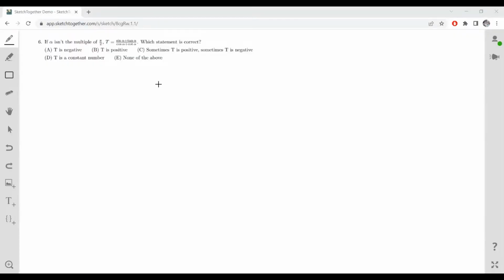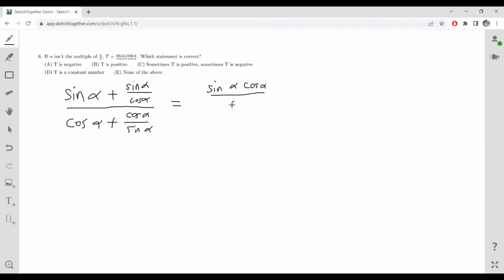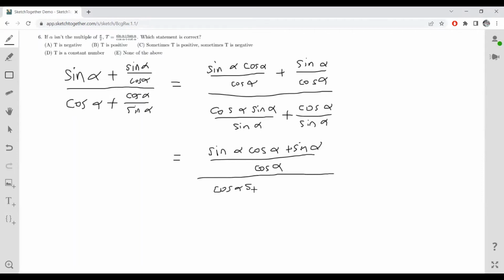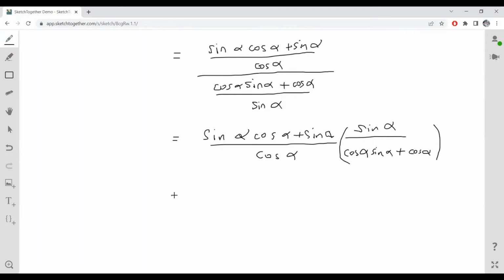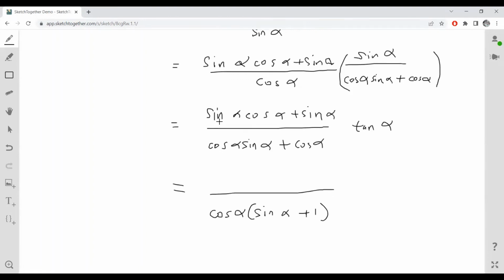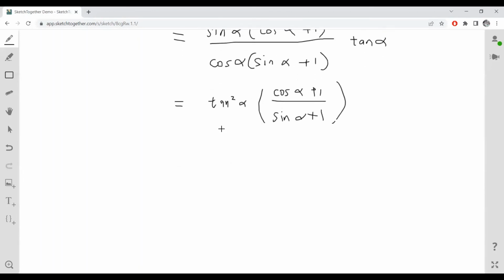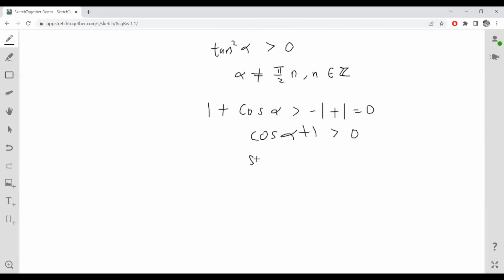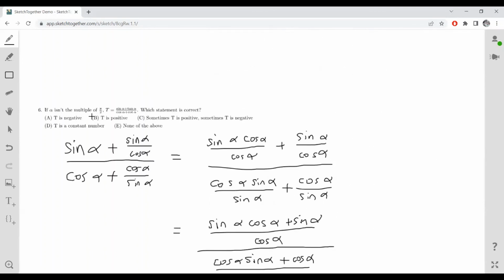Prairie Math League Round 114 Q6 - High School